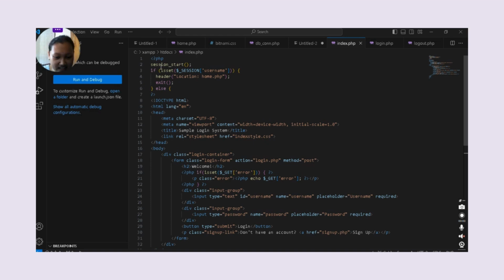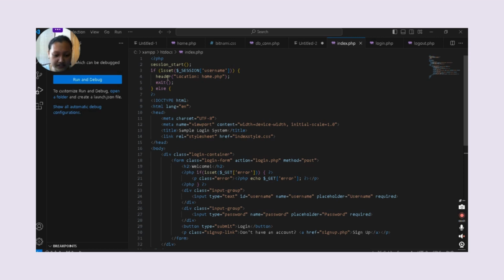Arianne Lopez Final Exammp4